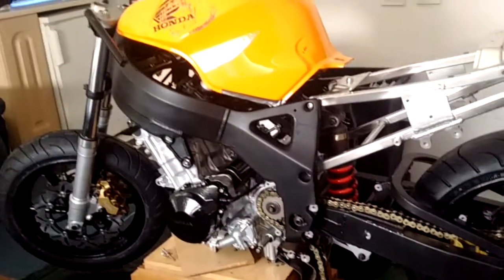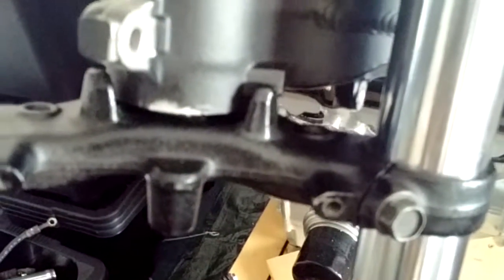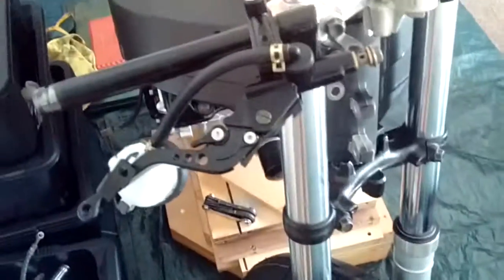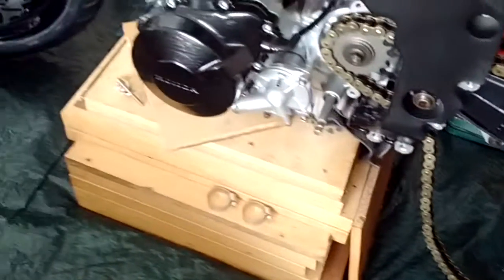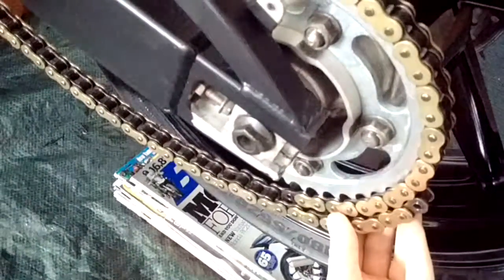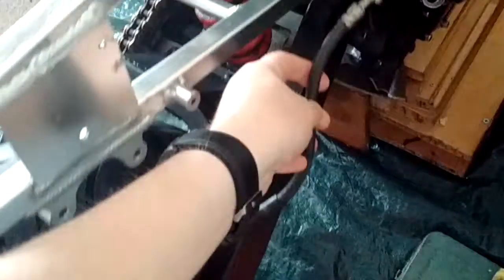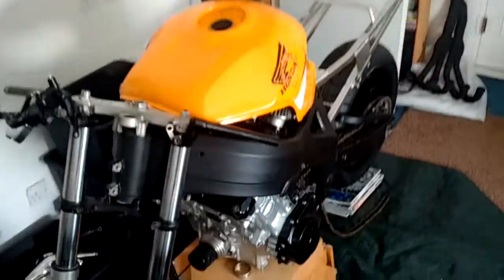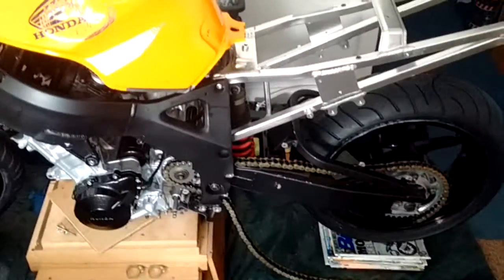CBR900RR Project Update 02 10 2016